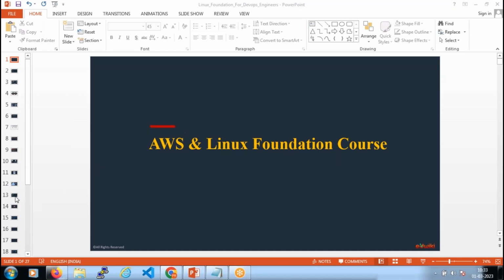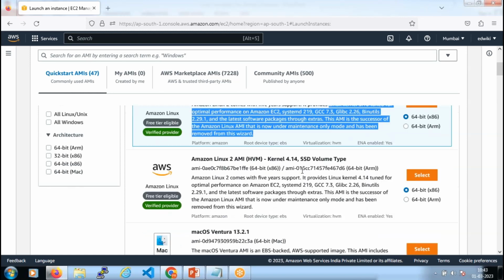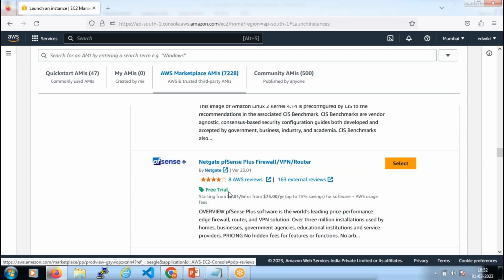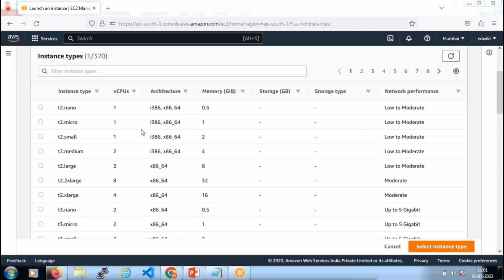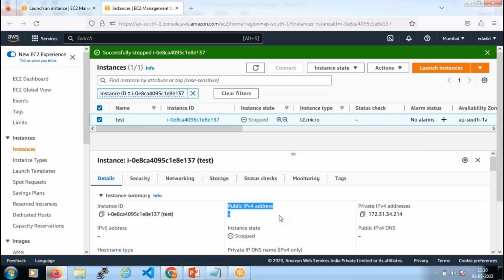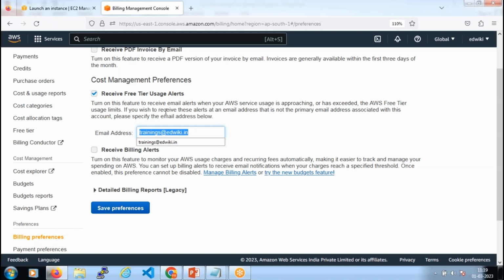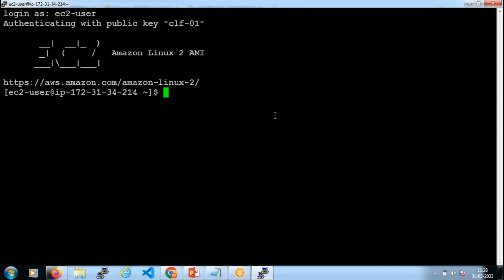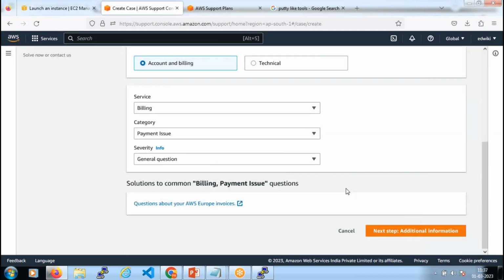AWS EC2 Basics | Launch Your First EC2 Instance Today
Below Topics Covered

1. Below Topics Covered
2. Create EC2 instance
3. Amazon Machine Image
4. Instance Types
5. Create Key Pair
6. Billing Preferences
7. Elastic IP
8. AWS Support
9. EC2 States